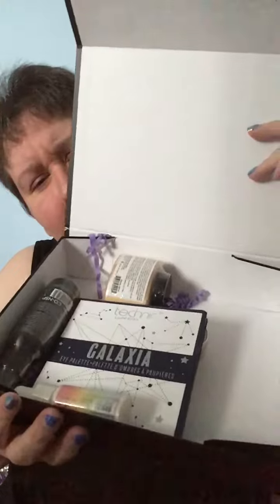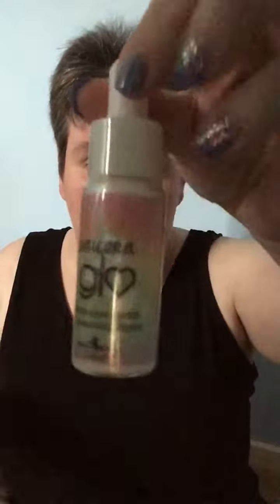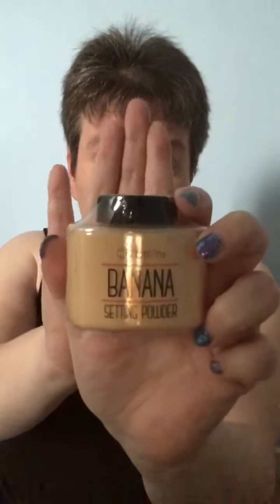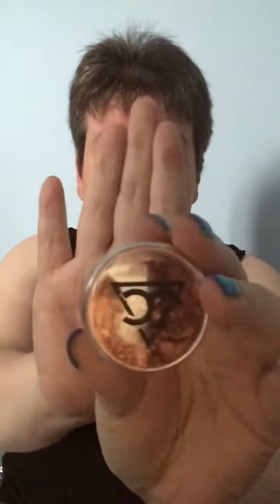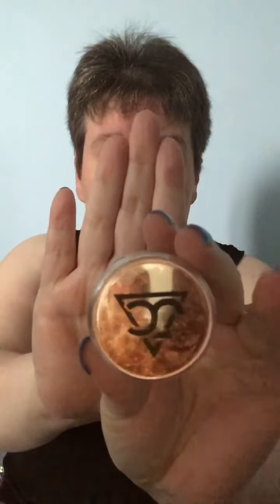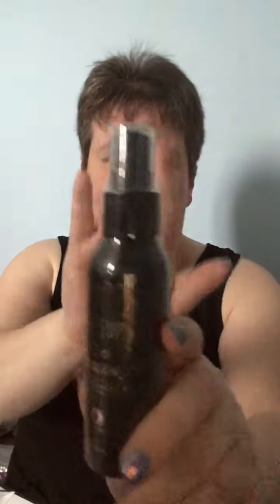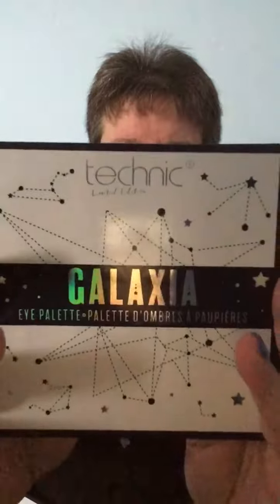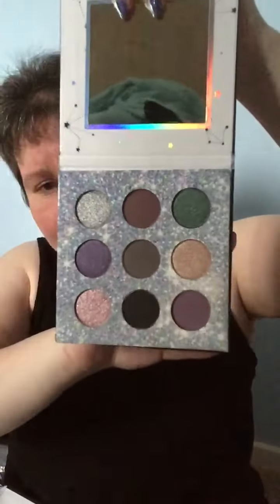JUNE 2019 PRETTY OBSESSED UNBOXING VIDEO | BEAUTYBUG83